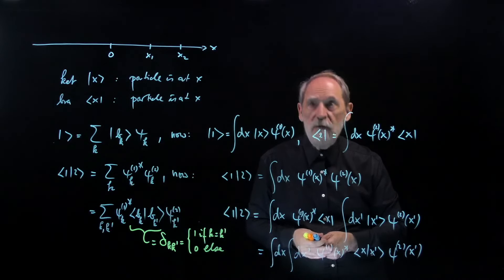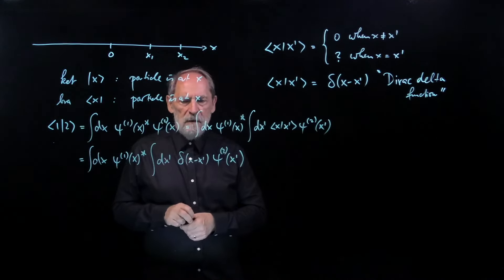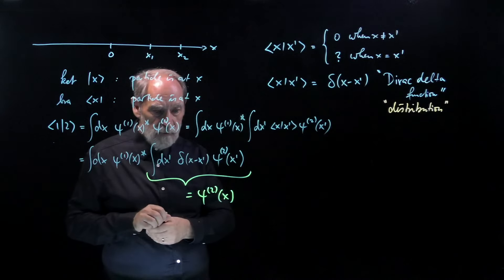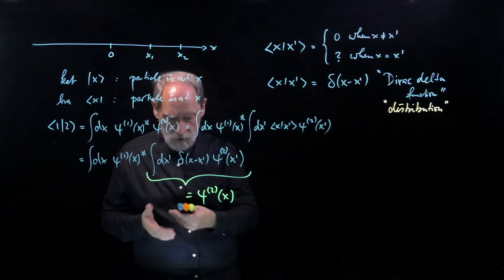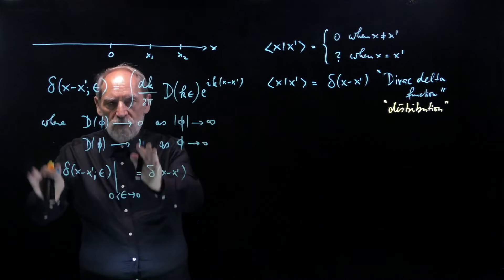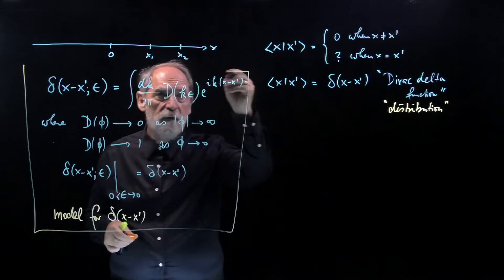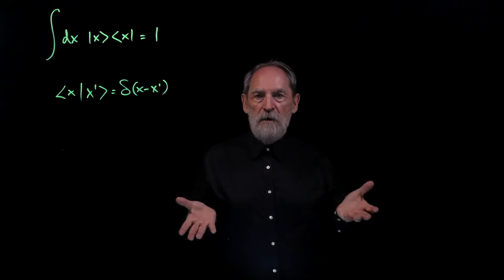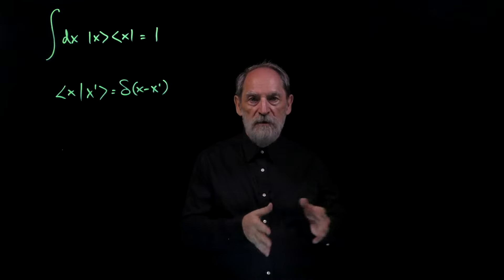Quantum Mechanics III - Lecture 8